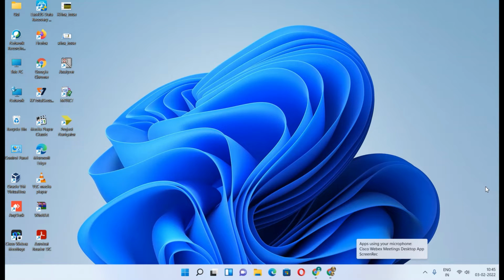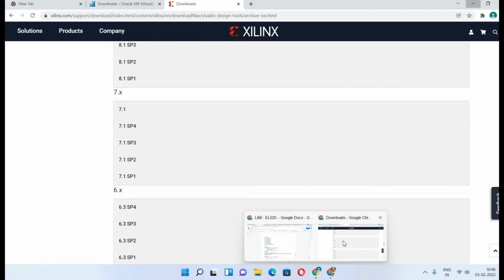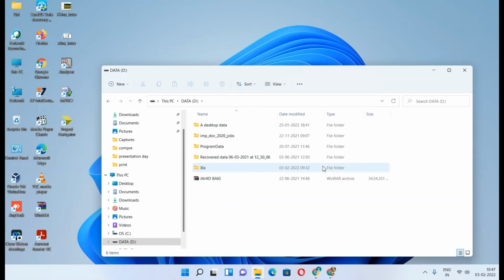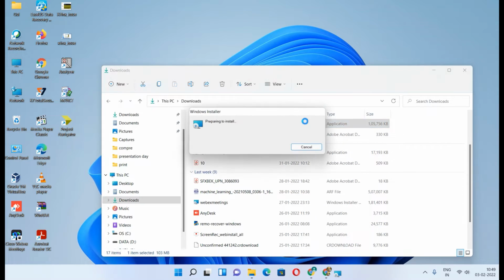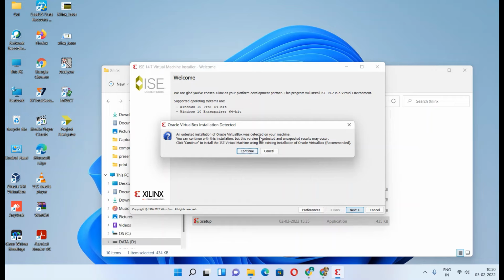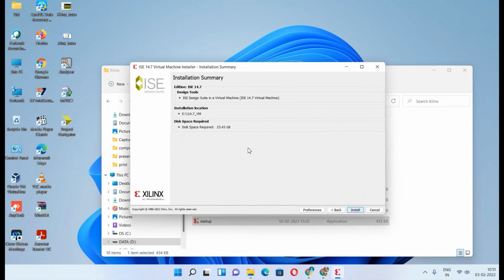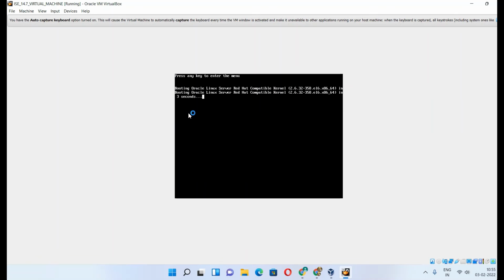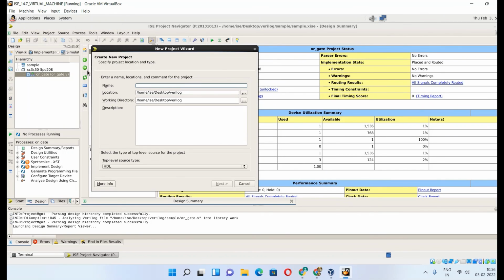how to download and install the latest version of ISE design suite for | windows 10 | windows 11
This tutorial consists of how to download and install the latest version of ISE design suite from xilinx.com for windows10